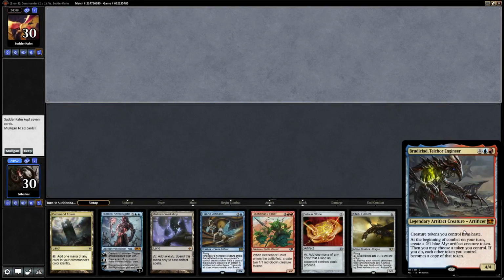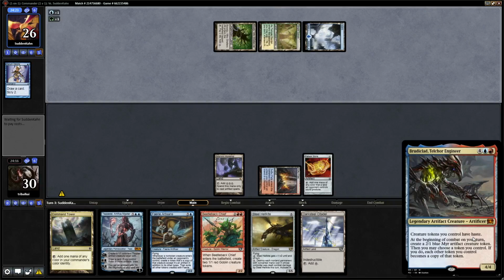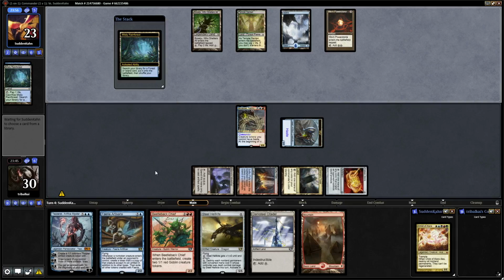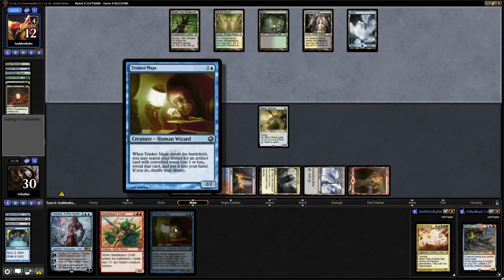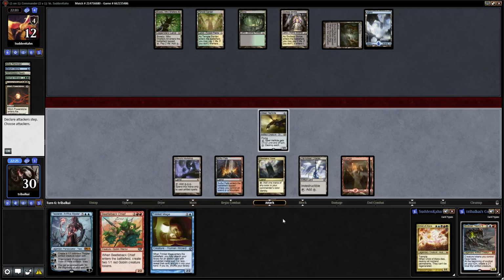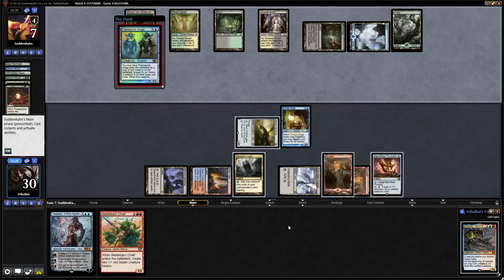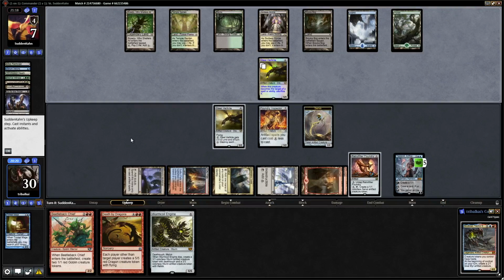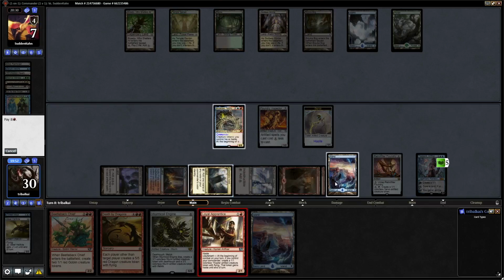Brudiclad, Telchor Engineer vs Child of Alara - Commander/EDH - tribalkai/eedi-H - 1v1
A 1v1 Commander game featuring:

Brudiclad, Telchor Engineer vs Child of Alara.